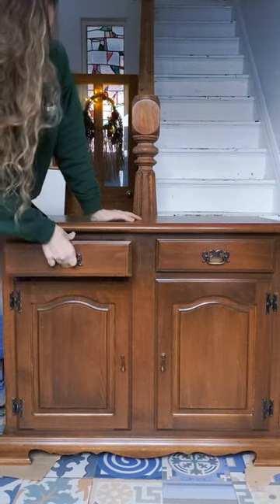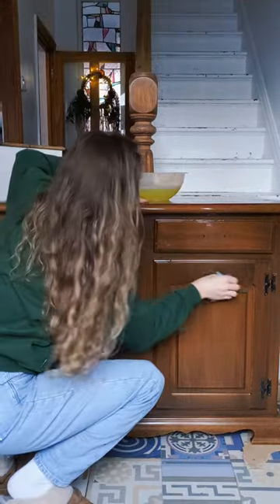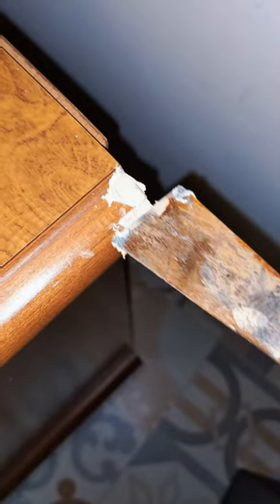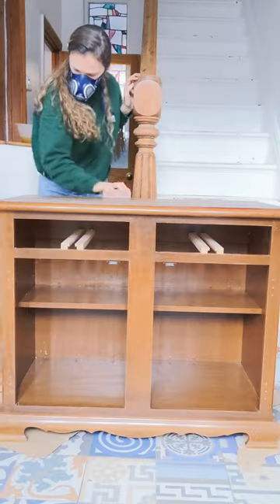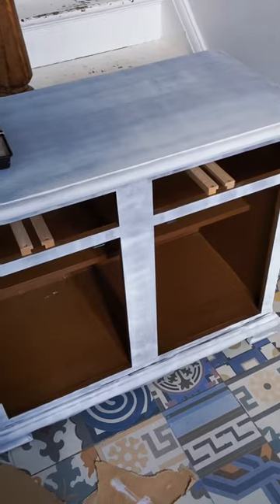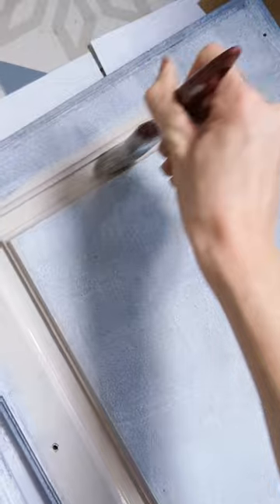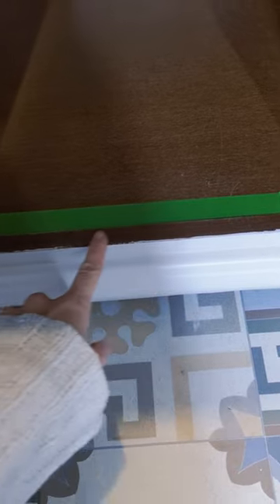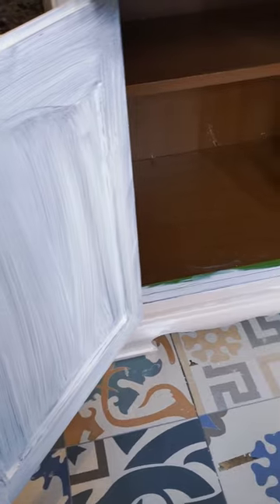Classy Furniture FLIP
Here is a beautiful furniture transformation. I flipped this old sideboard dresser into something new and timeless. I've really enjoyed upcycling this piece and I hope you like the new upcycled furniture as much as I do.